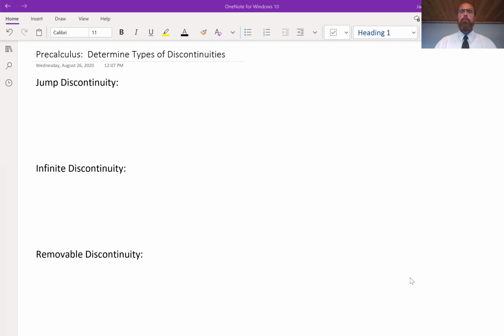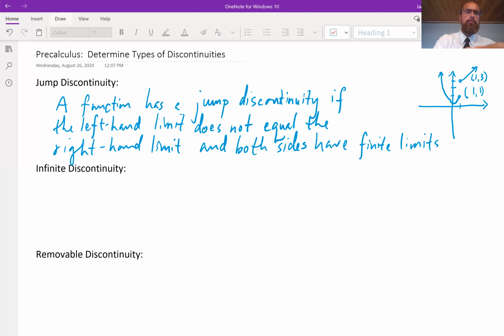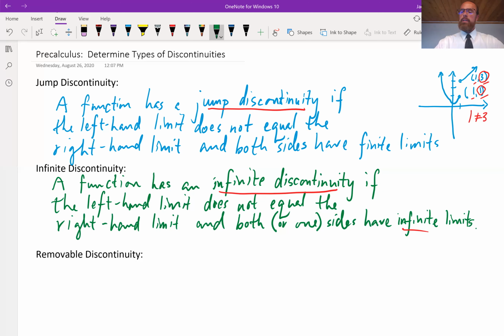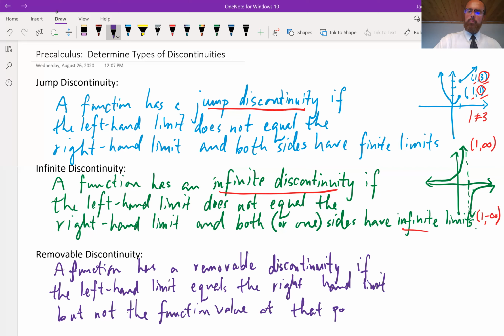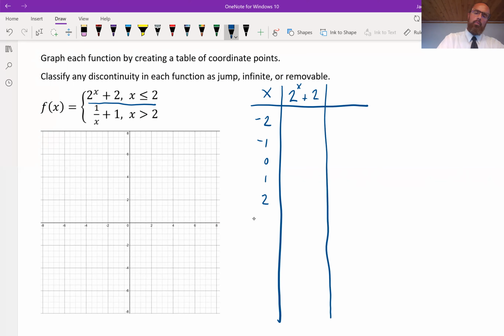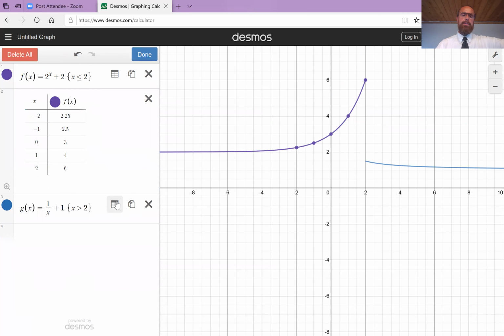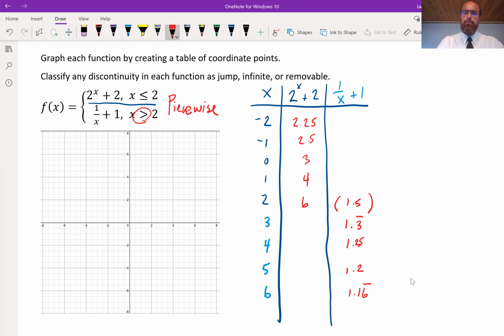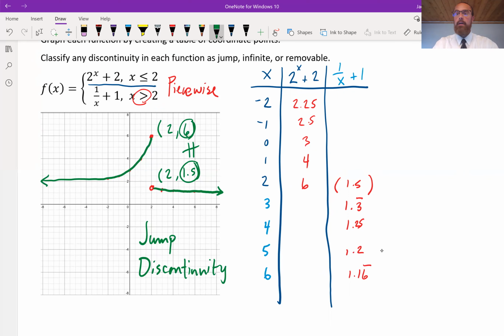1.5a Classify Function Discontinuities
Learn how to classify function discontinuities as jump, infinite, or removable.